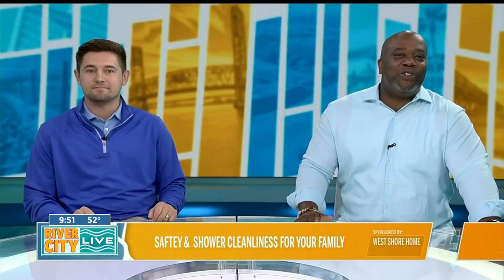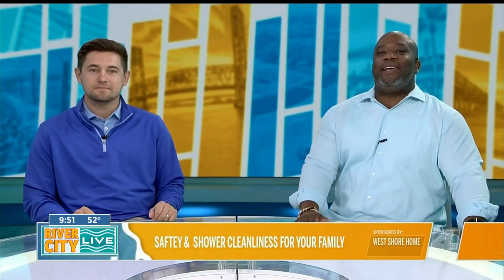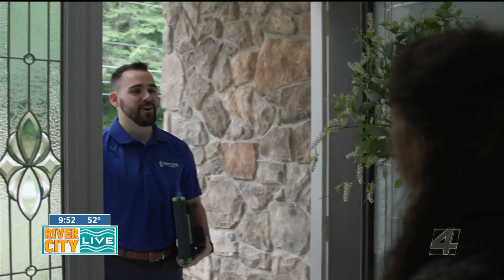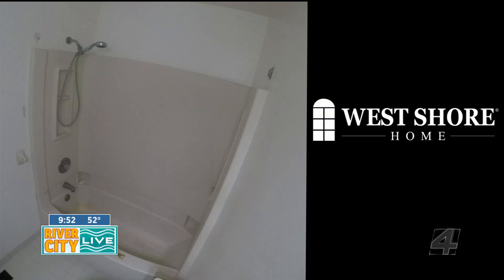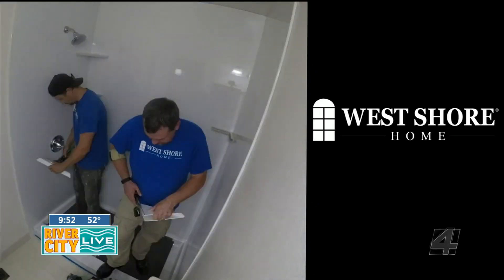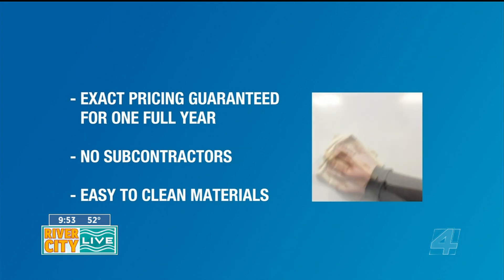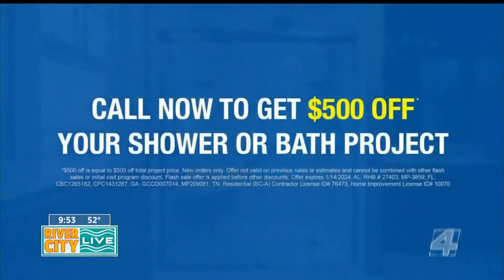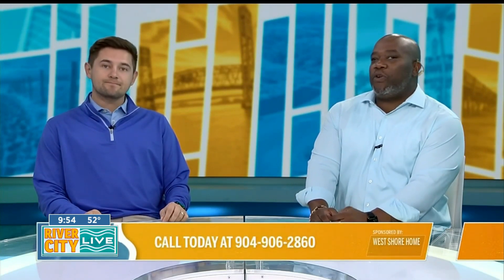What's new with West Shore